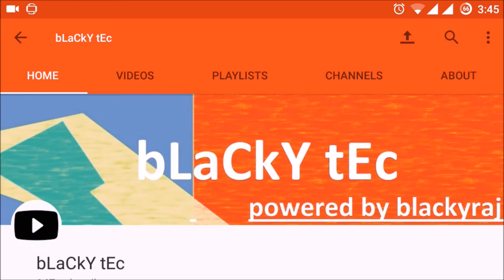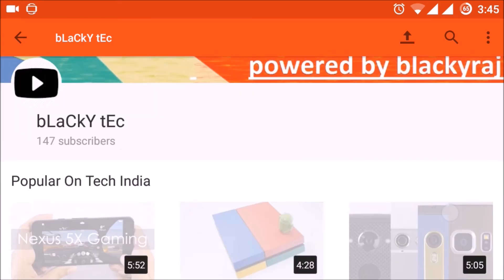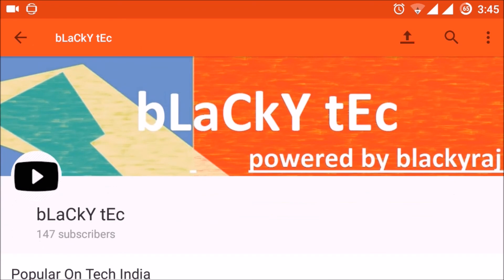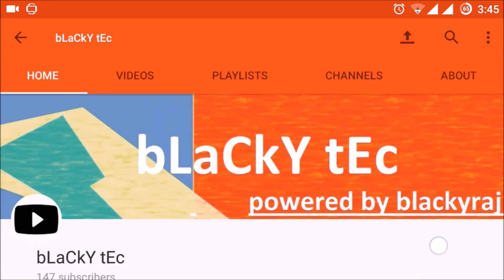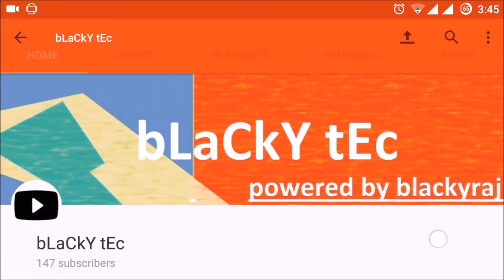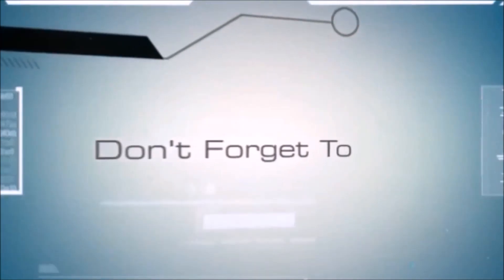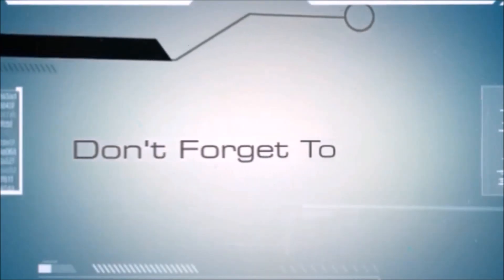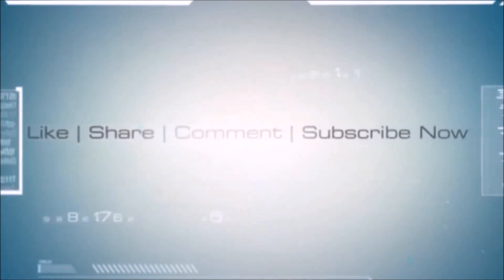Official Update OF CM 13 Soon | Issues Of OTA Update 5.1.1| CM 12.1| Yureka And Yureka Plus Users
HelloEveryone
Am Raj And Today the Official Update of CM 13 Will Be Declared
And it Will Reach Users On the last week of December 2015.

Issues Of OTaA Update 5.1.1 Cm 12.1
Restarting issues
keypad issues

all issues will be solved in Official Cm 13 Update
Please Wait for it or else stay tune with me and i Will Inform You About it  ";)